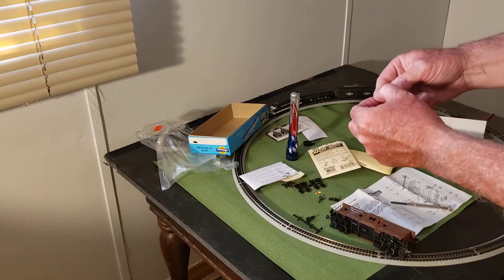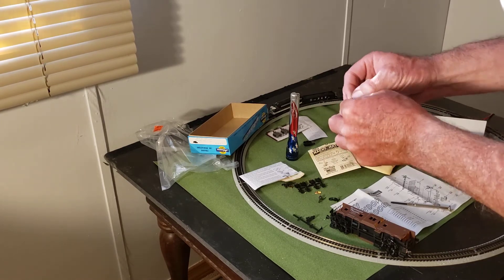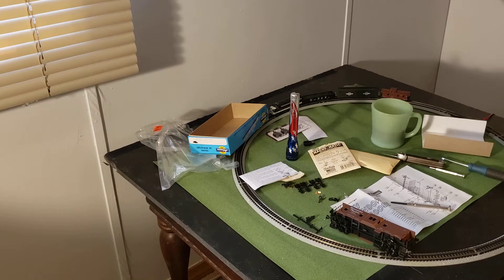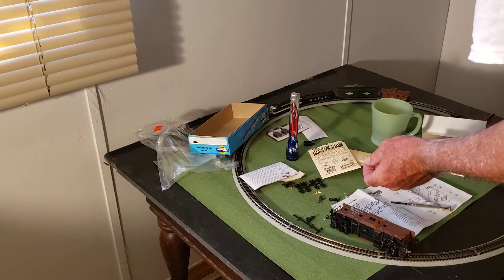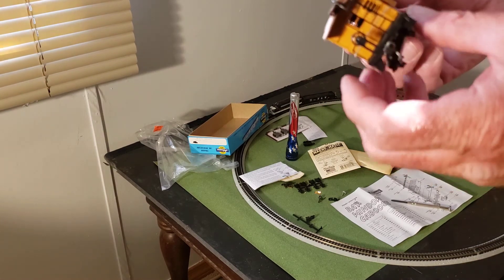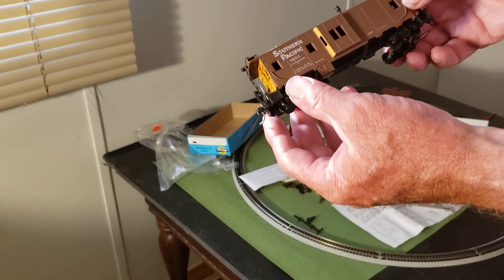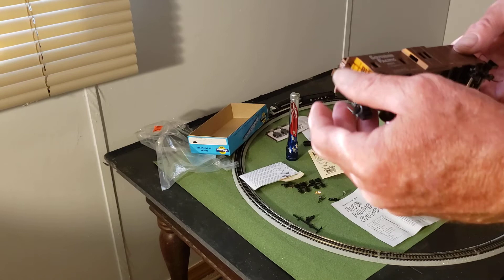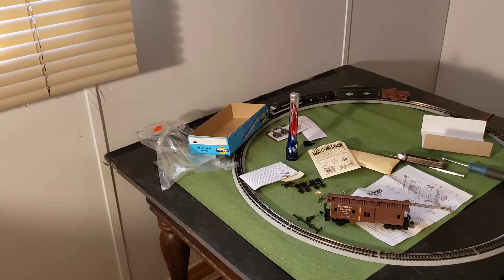Assembly of an Athearn blue Box Southern Pacific caboose